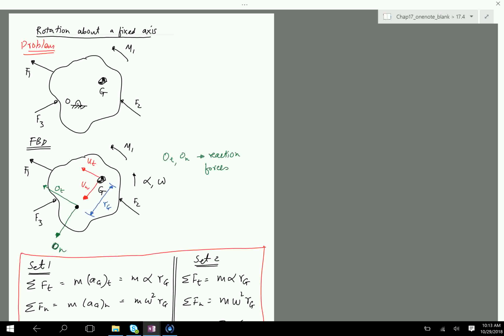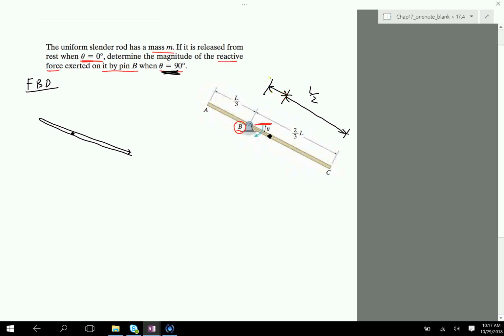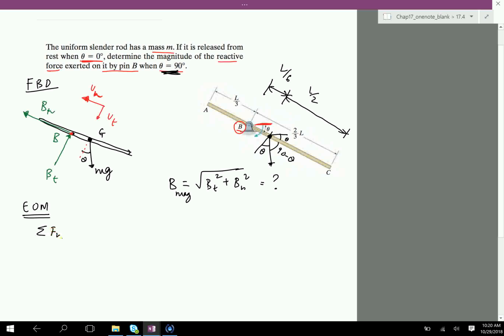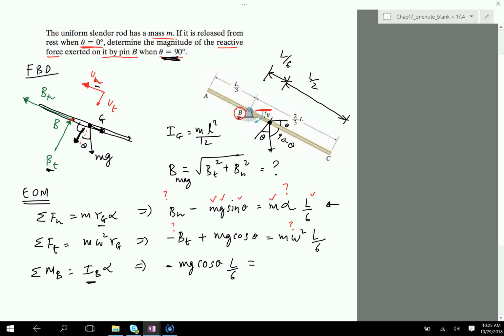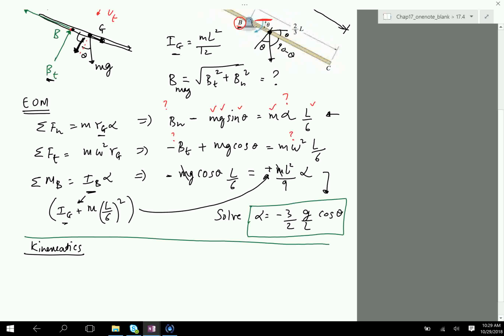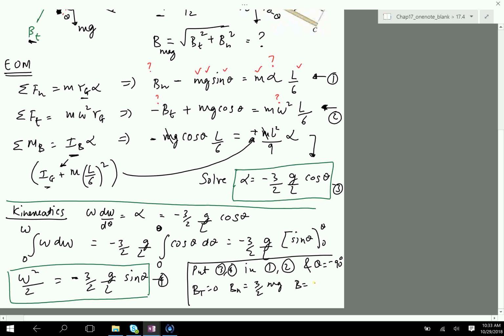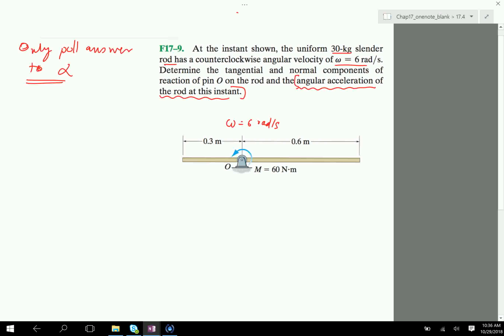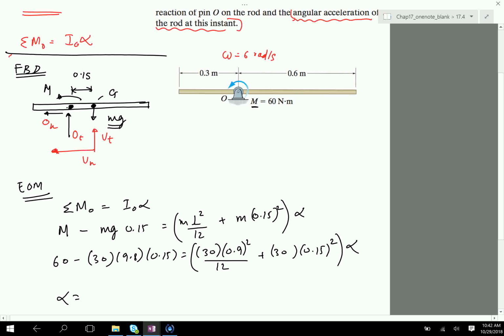17.4 Rotation about a fixed axis (Fall 2018)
Note that the acceleration in the ut and un direction for the first problem (pendulum) are flipped as I wrote down the expression but I have corrected that towards the end.